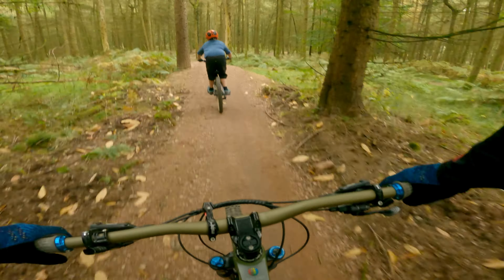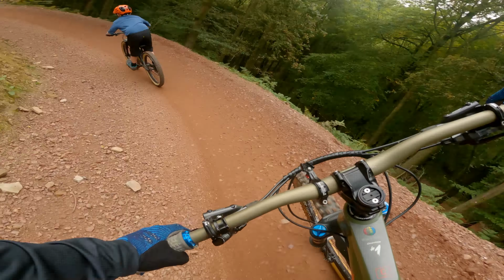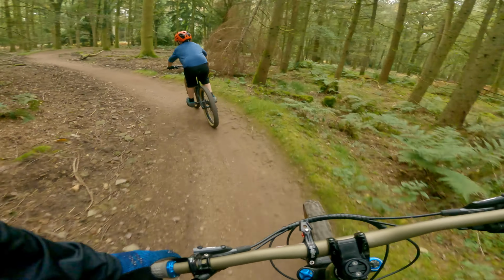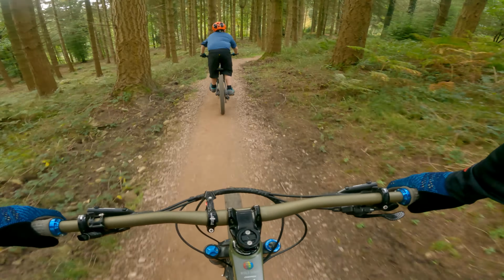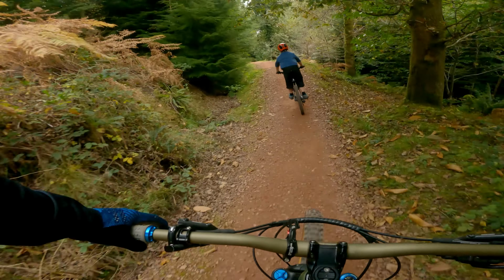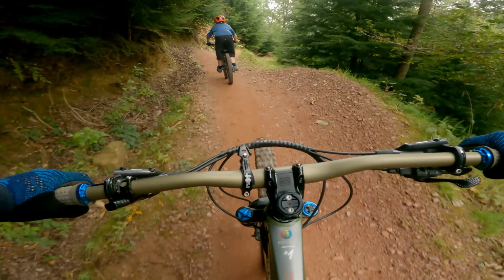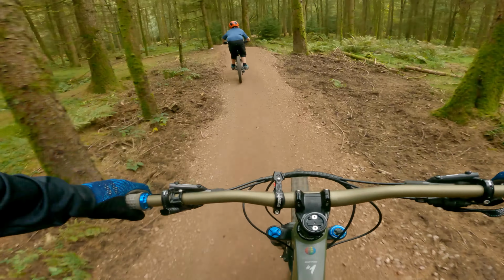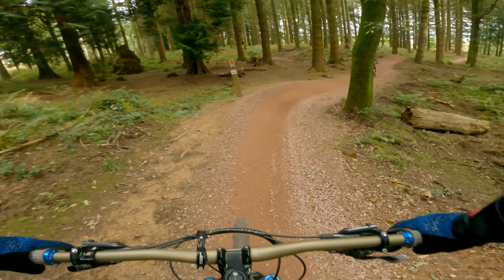FOD MTB 💥 Perfect trail centre for Kids (Forest of Dean)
FOD MTB (Forest of Dean)

We headed back to FOD but this time with the kids. We bought some cheap tow ropes so we could pull them up the fireroad climb to enable them to have more fun on the downhills without being too out of breath. The newly resurfaced Countdown and Launchpad trails along with the Verderers blue trail are the perfect training ground for kids who are looking for their first bit of downhill excitement.